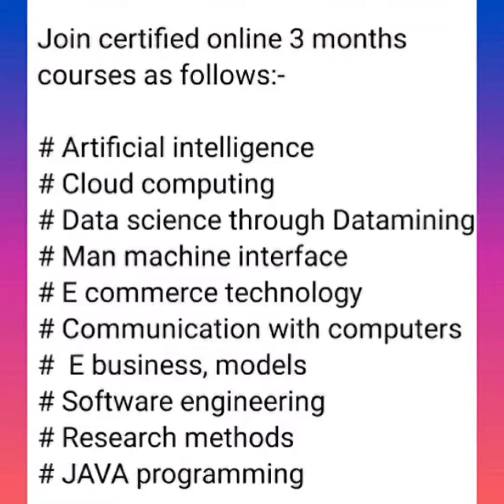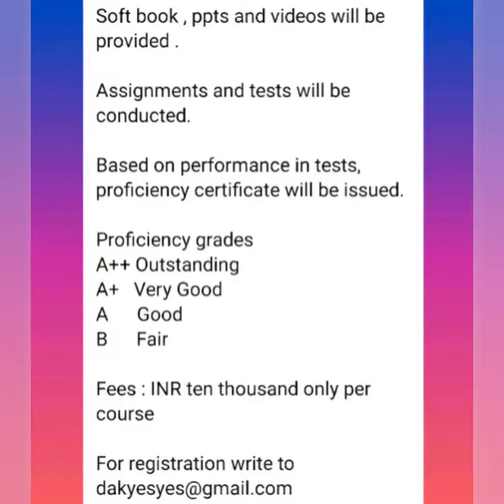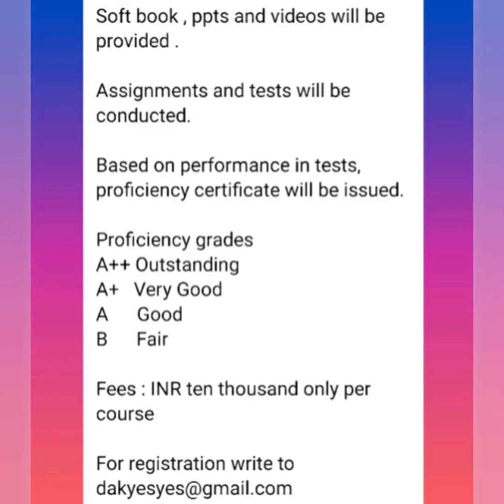Datascience course details, Sbyte Technologies courses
Datascience through Datamining course details, Sbyte Technologies courses